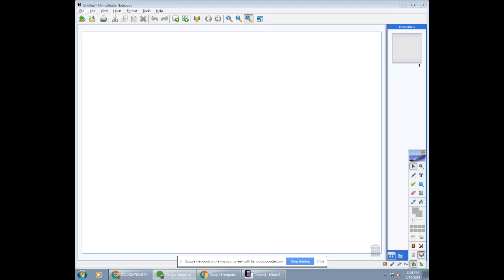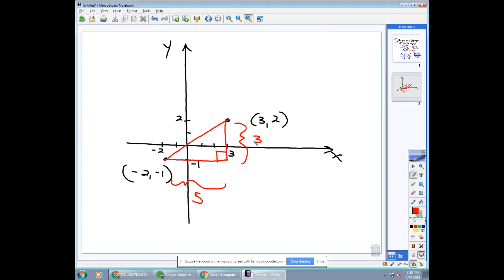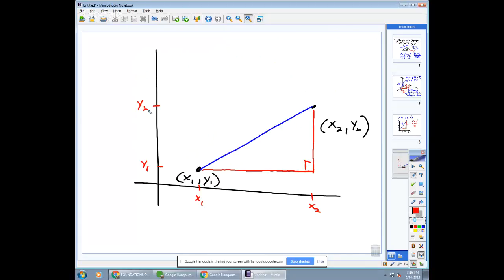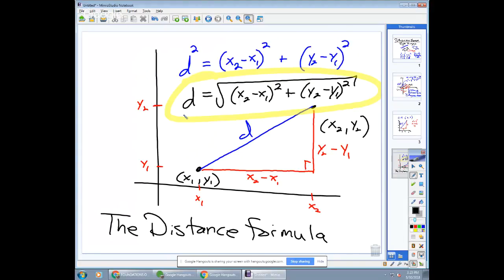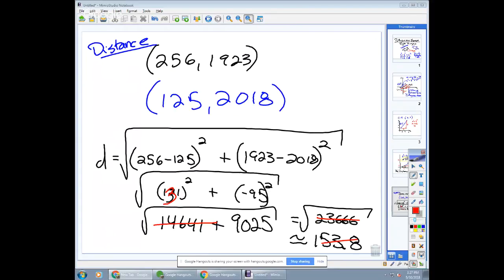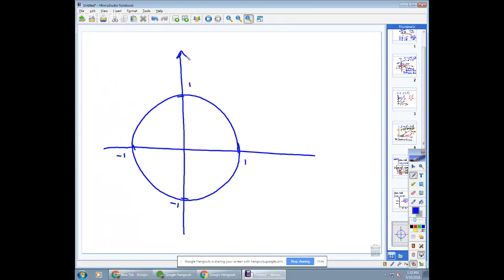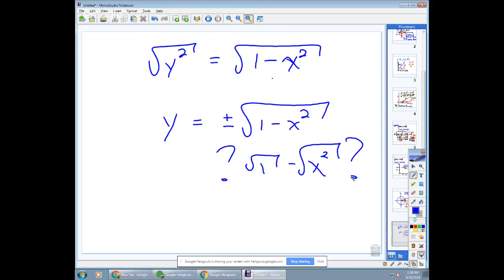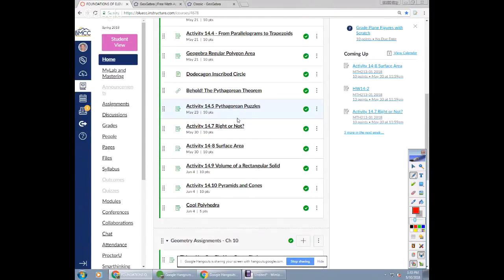MfEST Pythagorean Theorem part 2